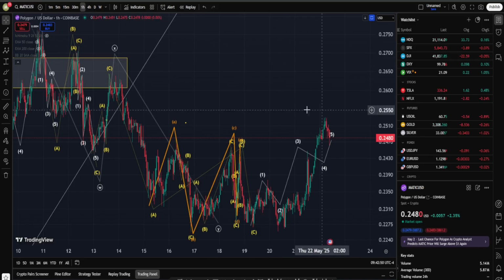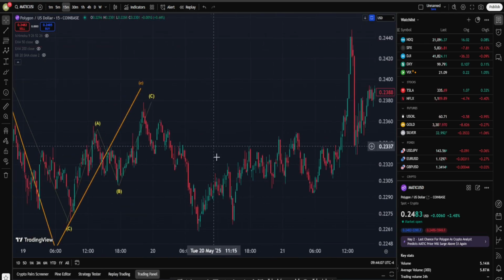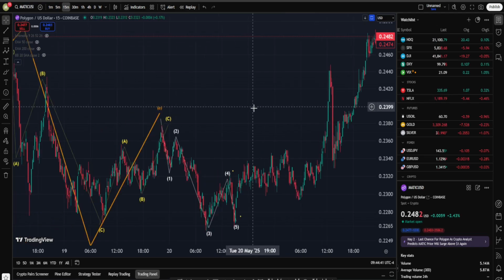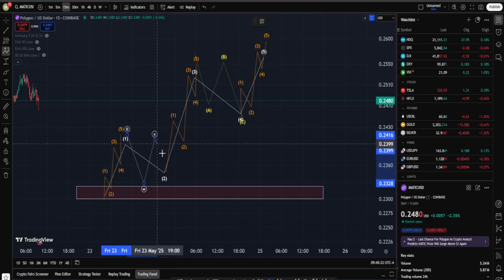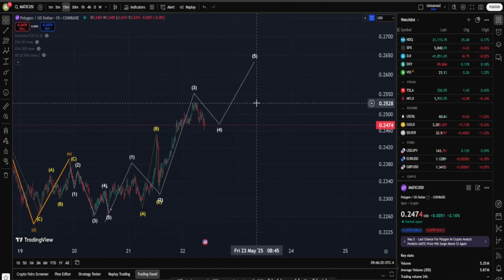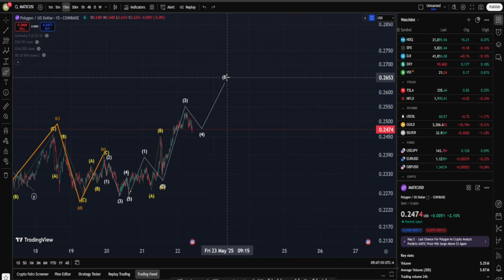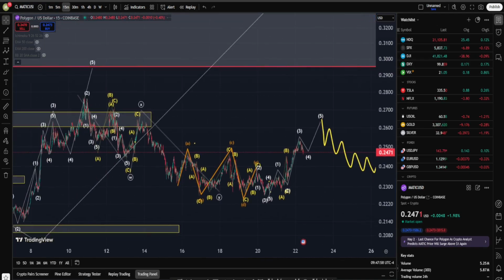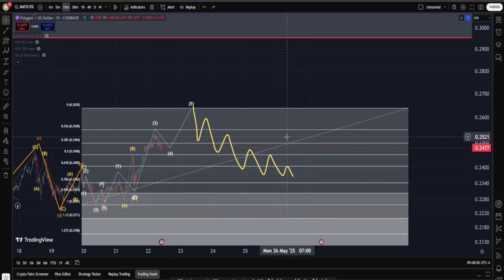POLYGON: The Perfect Bullish Setup? - POLYGON MATIC Price Prediction - MATIC News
Polygon Matic Elliott Wave Analysis-Polygon Matic Technical Analysis-Polygon MATIC Price Prediction -POLYGON: The Perfect Bullish Setup?   :